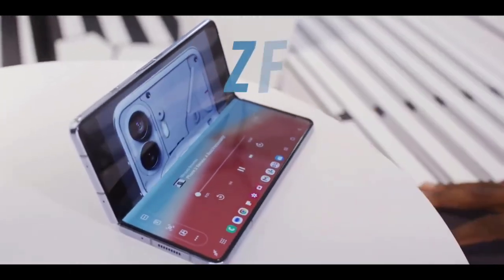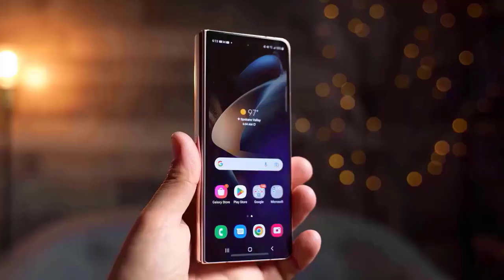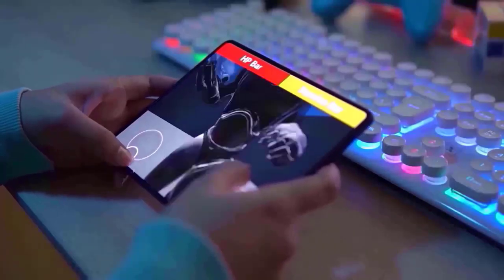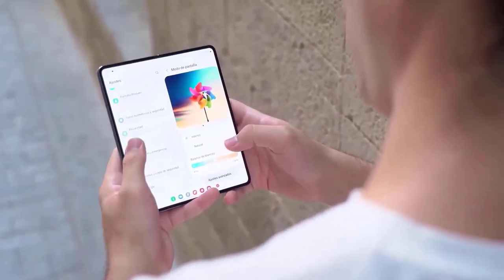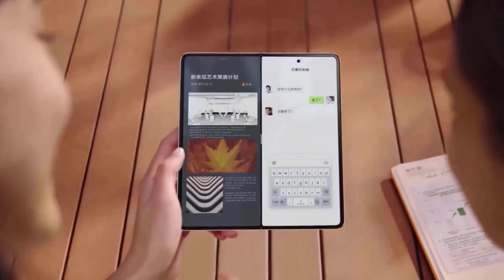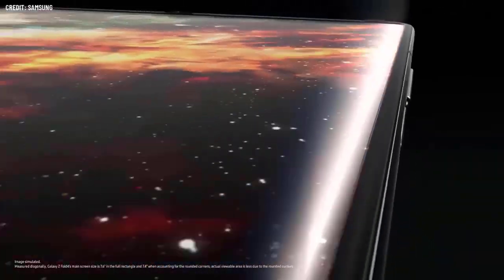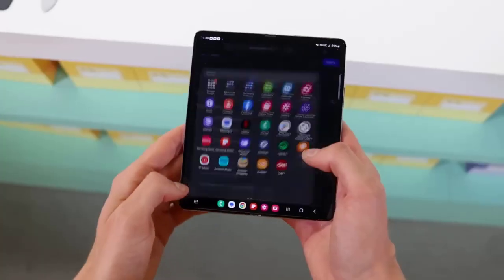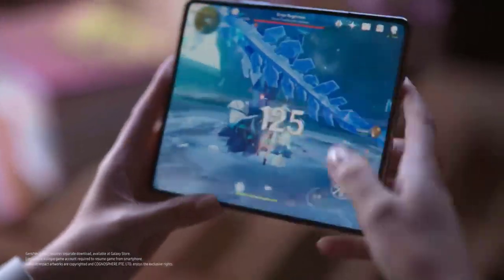Samsung Galaxy Z Fold 5 vs Galaxy S23 Ultra - Don't Make a Mistake